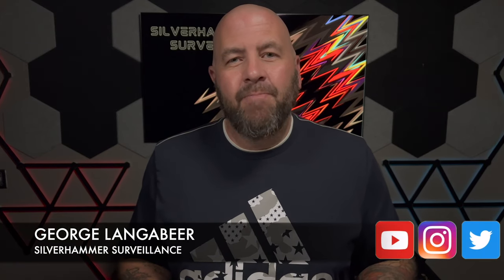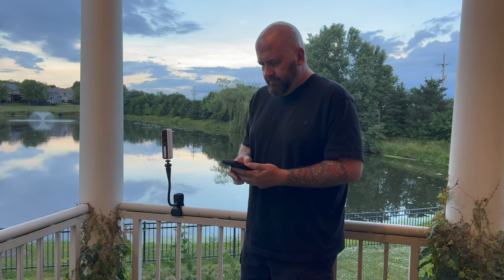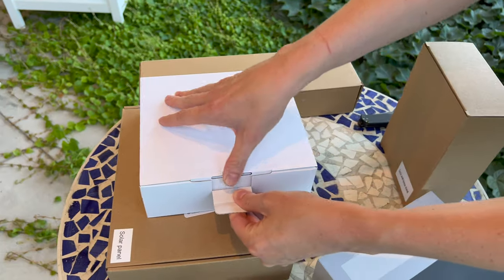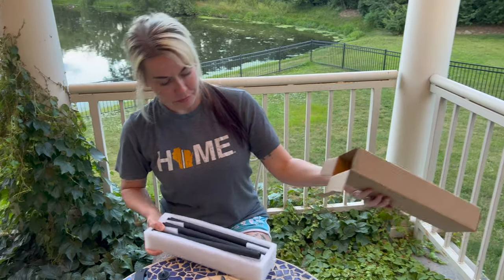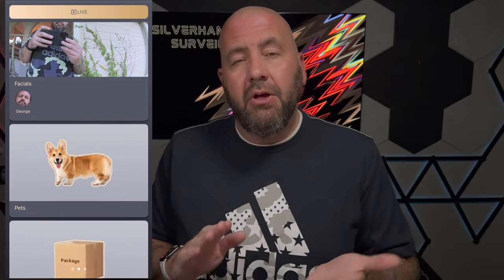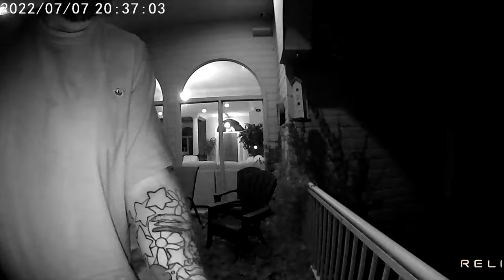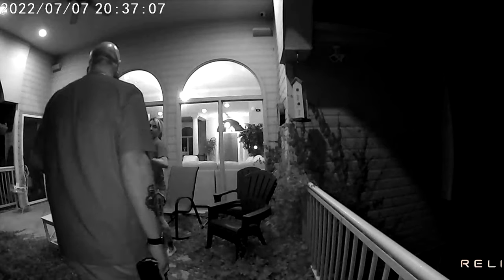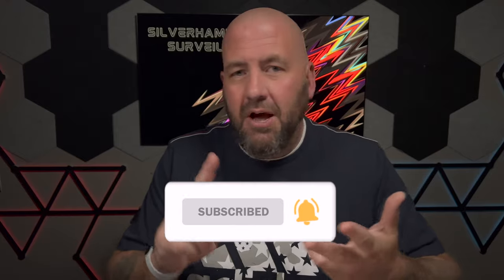Uncovering the Astonishing Benefits of the D1 Reli Light Cam for Bird Watching!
Home Security Camera 2022:  The Reli Light Cam D1...a security camera and a bird watcher camera??

In this video I talk about the Reli Ligh Cam D1 Security Camera.  Not only does this camera have home security features like: facial recognition, package recognition, and vehicle detection, but this security camera also detects different species of animals and birds!

As for the accessories, the prices are different, but will be from $19 - $29 USD.

Chapters:
00:00 - Preview
01:38 - Intro
01:56 - Thank You
02:15 - Reli Light Cam D1
02:33 - Follow us on Instagram
04:00 - Bird Watching?
04:39 - Specs
06:00 - Unboxing
09:46 - Setup
10:45 - Features
12:47 - Bird Watching Features
14:40 - A great security camera too
15:05 - one flaw
16:56 - lack of smart home integration
17:15 - overall thoughts
19:20 - wrap up

Closed Weekends

-Smart Security
-Vehicle Detection Camera
-Wildlife Camera Review
-Solar Panel Security Camera
-Color Night Vision Security Camera